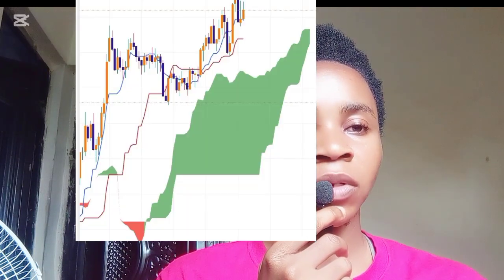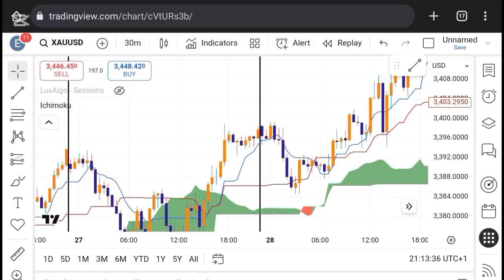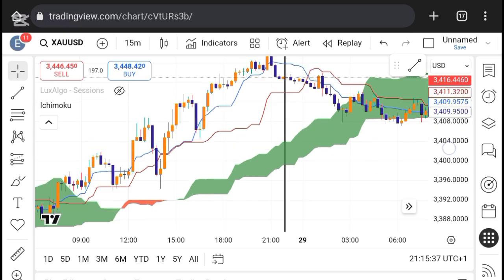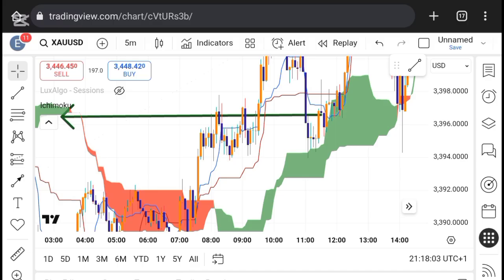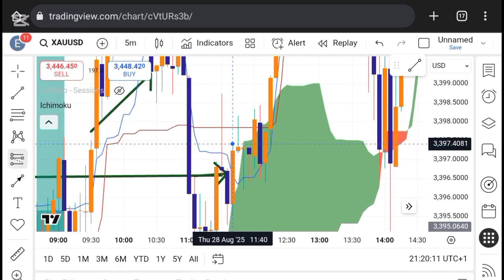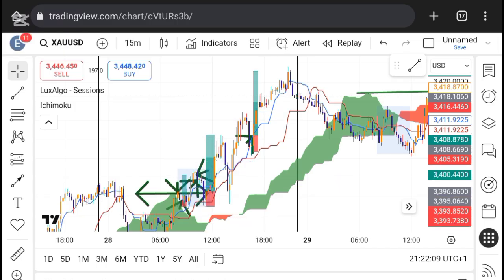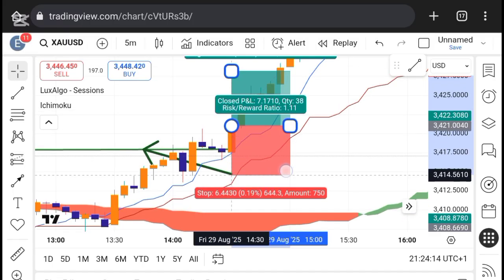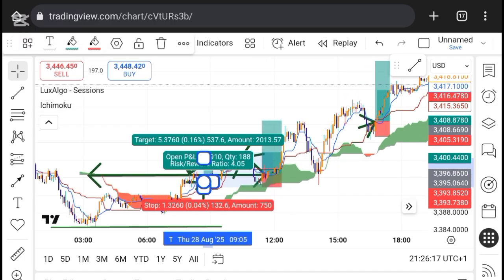MASSIVE PROFITS OF IchimokuCLOUD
only, do your research before investing in the financial market#Londonsessions